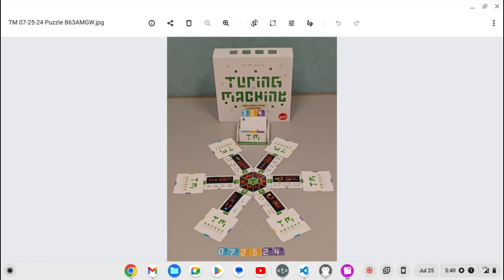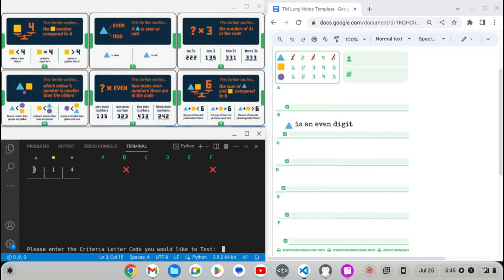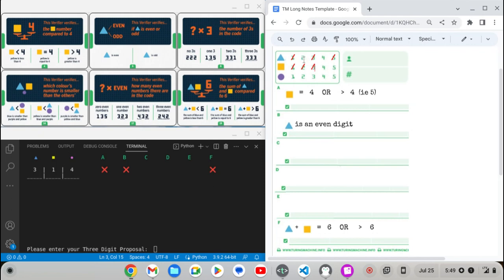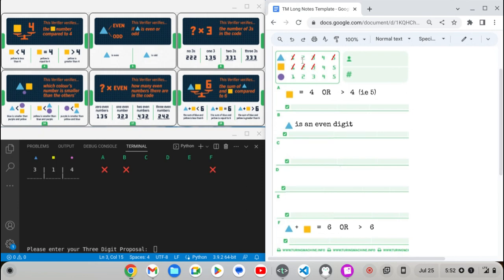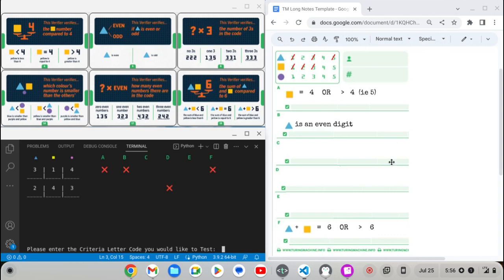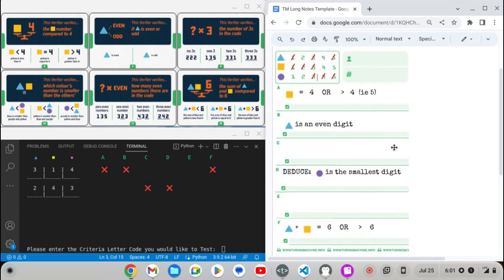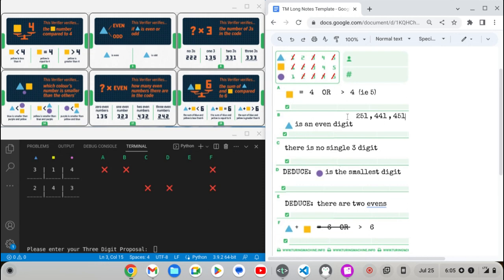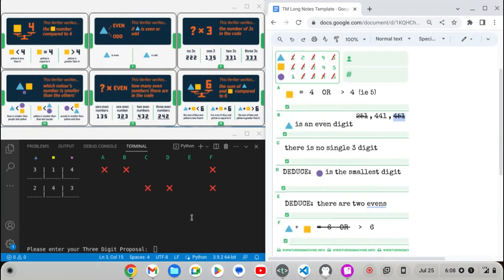Daily Turing Machine Puzzle on 25 July 2024 - Puzzle Id: B63AMGW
00:00 Let's Begin
00:38 Review the Criteria Cards
02:26 Begin the 1st Proposal (it's always 314)
08:32 Thinking through to construct 2nd Proposal
09:35 a-ha moment 1
14:53 Begin 2nd Proposal
15:33 Deduction 1
18:32 a-ha moment 2
21:14 Deduction 2
23:23 List Potential Solutions
26:37 Deduction 3 ; Review and Verify Solution
21:18 Did we beat the Turing Machine ?